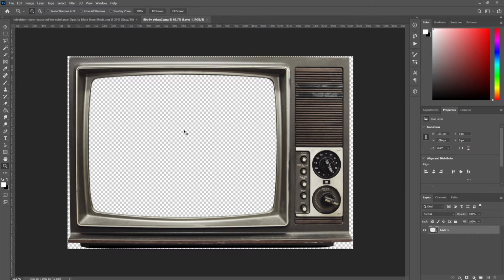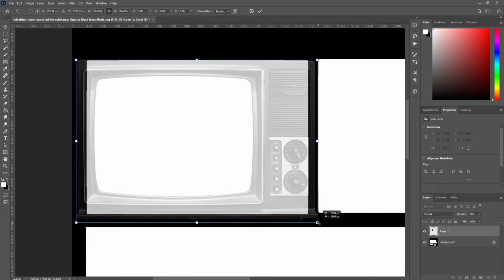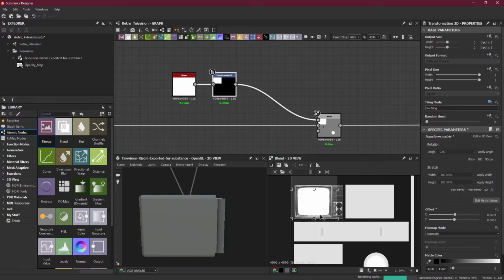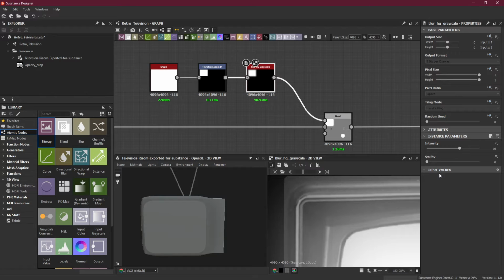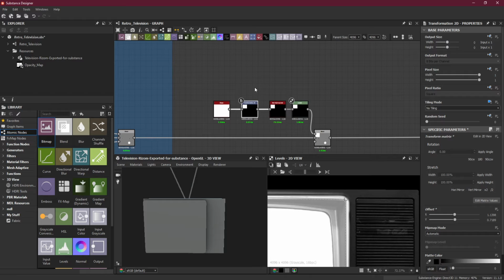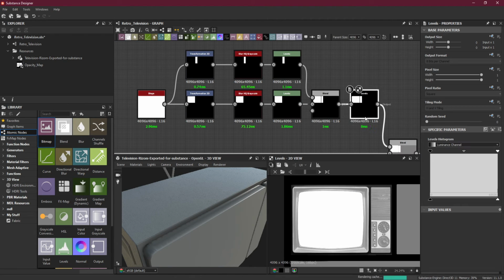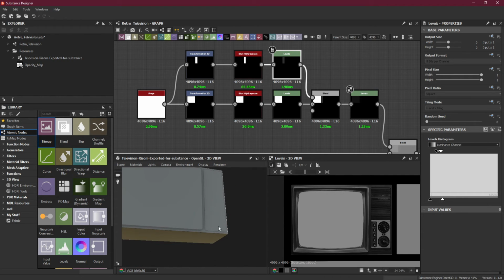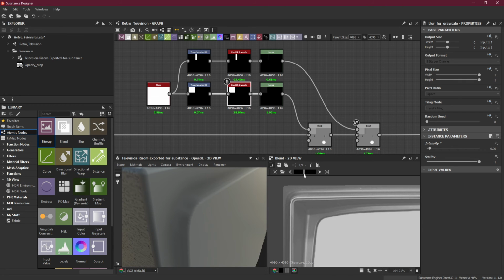Front Base of Television Set | Lesson 10 | Creating Retro Television | Substance Designer Premium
How to Create the Front Base of Television Set? | Lesson 10 | Creating Retro Television in Substance Designer | Substance Designer Premium Tutorial

Just like the Façade of a building, the Front Base of a Television Set is the most attractive part. So let’s learn how to create a front base of a television set in this lesson.